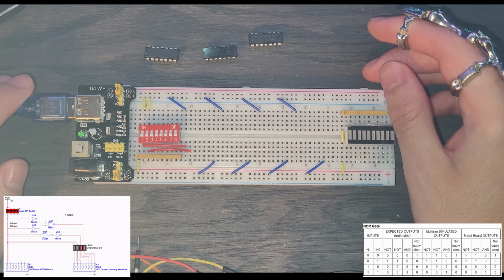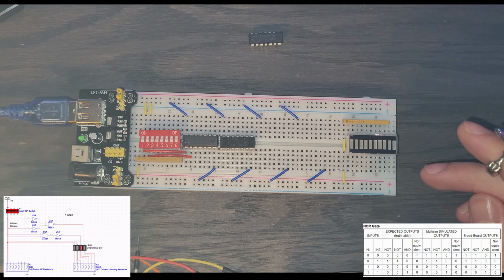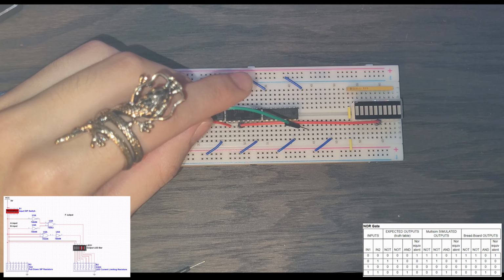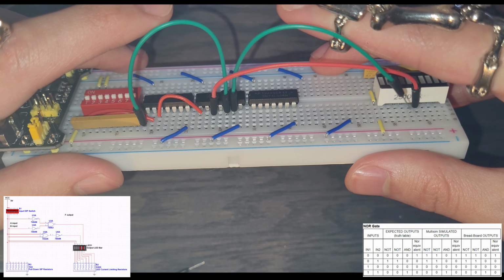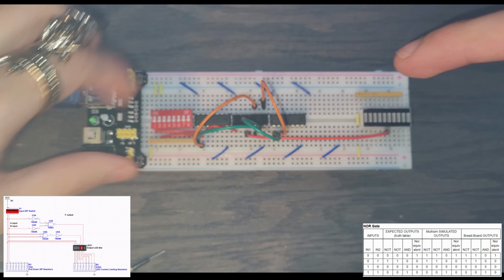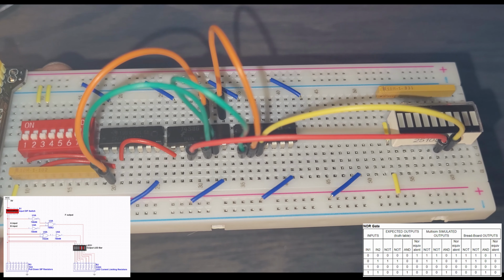Design logic gates in Multisim to prove two DeMorgan's theorems | Lab 7 nor | Intro. to Logic Des.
An intro circuit kit

LAB 7 Objectives:
Design with logic gates to prove DeMorgan’s 1st Theorem on a Breadboard.
Design with logic gates to prove DeMorgan’s 2nd Theorem on a Breadboard.

Assignment:
Demo “lighting LED” results on a Breadboard
Demo results of each logic gate on a Breadboard
Write & submit “Lab 6-7 report” with all details on;
       preparation, results, comparison of MultiSim, Breadboard & Truth Table results, and conclusion/s.
        include 1 Pic of a MultiSim  & a Breadboard circuit.